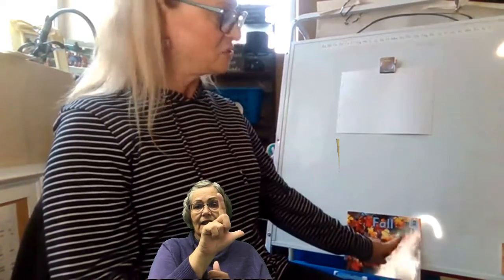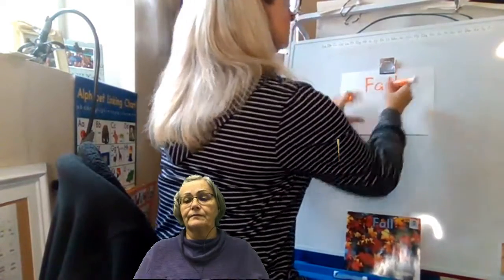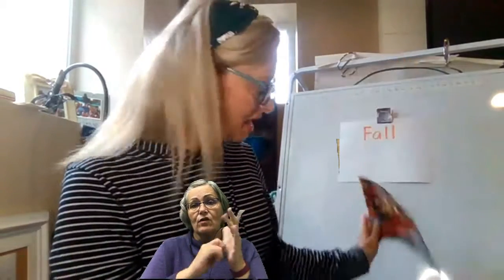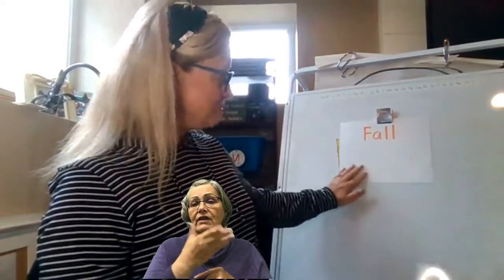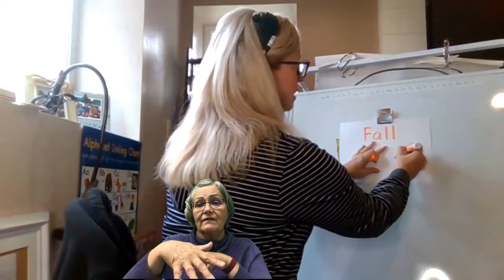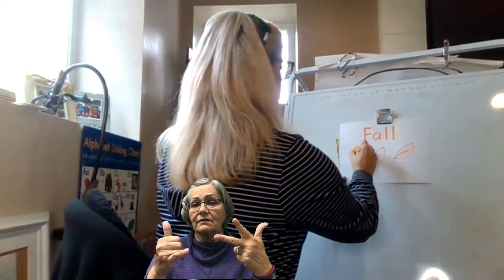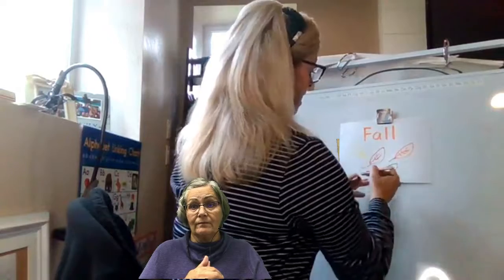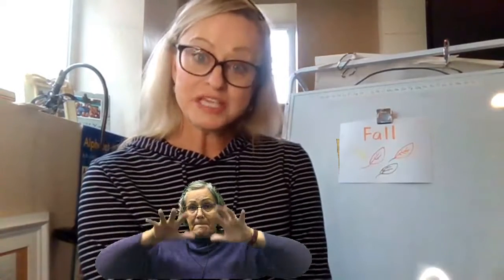Writers Workship 10-5 (ASL)